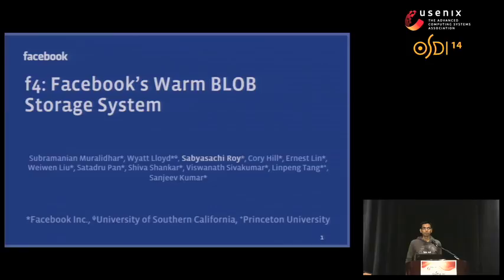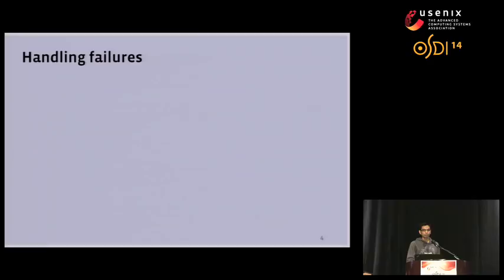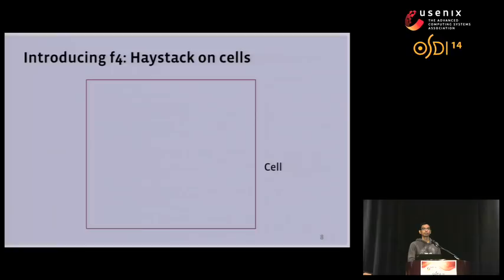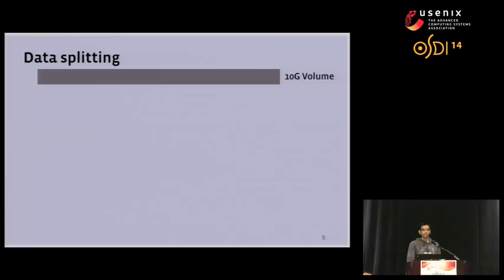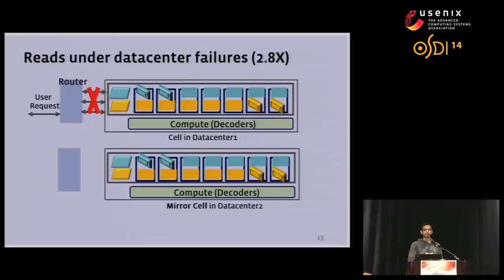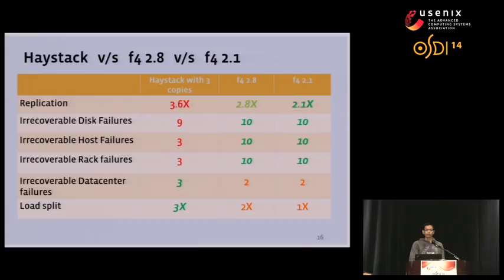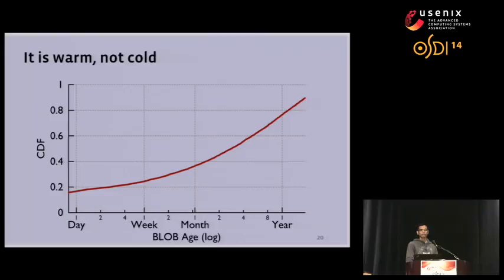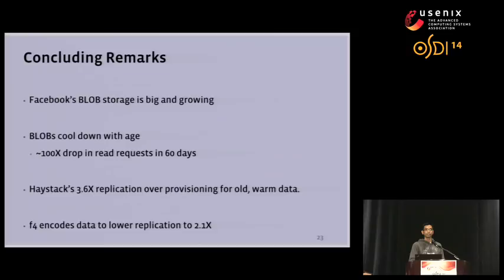OSDI '14 - f4: Facebook's Warm BLOB Storage System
f4: Facebook's Warm BLOB Storage System

Facebook’s corpus of photos, videos, and other Binary Large OBjects (BLOBs) that need to be reliably stored and quickly accessible is massive and continues to grow. As the footprint of BLOBs increases, storing them in our traditional storage system, Haystack, is becoming increasingly inefficient. To increase our storage efficiency, measured in the effective-replication-factor of BLOBs, we examine the underlying access patterns of BLOBs and identify temperature zones that include hot BLOBs that are accessed frequently and warm BLOBs that are accessed far less often. Our overall BLOB storage system is designed to isolate warm BLOBs and enable us to use a specialized warm BLOB storage system, f4. f4 is a new system that lowers the effective-replication-factor of warm BLOBs while remaining fault tolerant and able to support the lower throughput demands.

f4 currently stores over 65PBs of logical BLOBs and reduces their effective-replication-factor from 3.6 to either 2.8 or 2.1. f4 provides low latency; is resilient to disk, host, rack, and datacenter failures; and provides sufficient throughput for warm BLOBs.